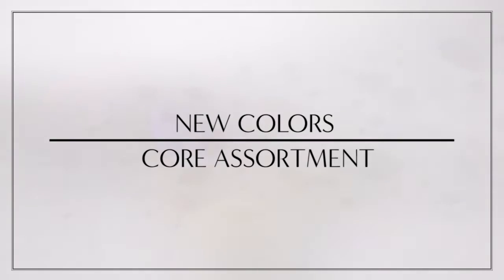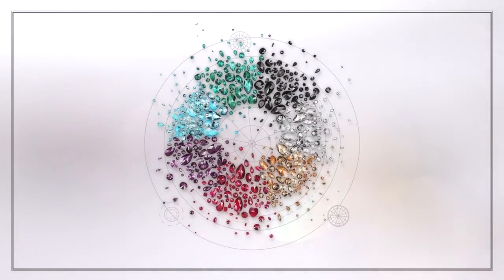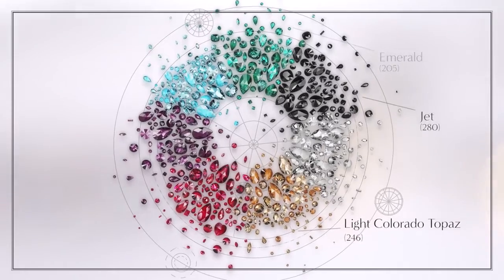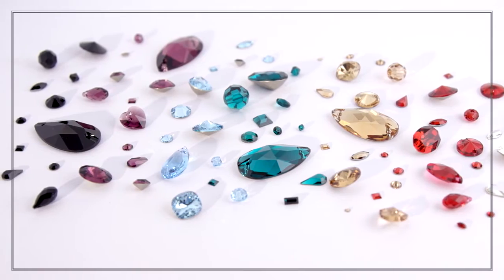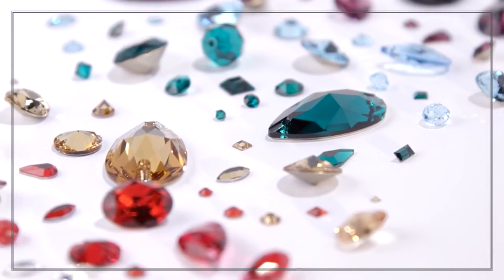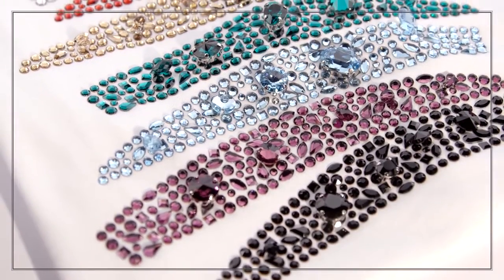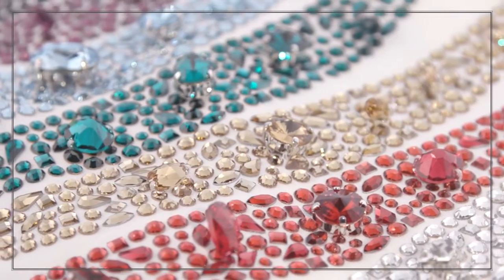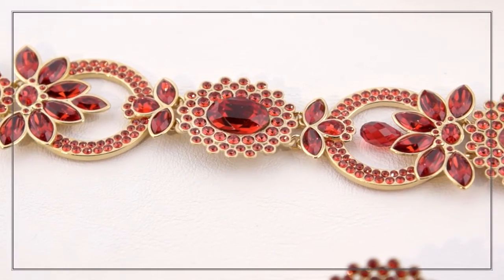Innovations FW1920 Core Assortment